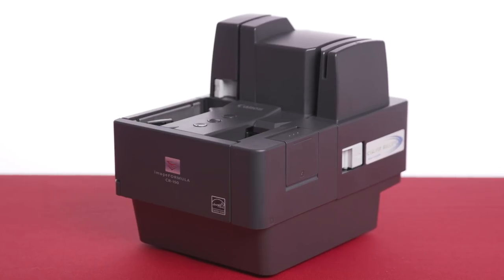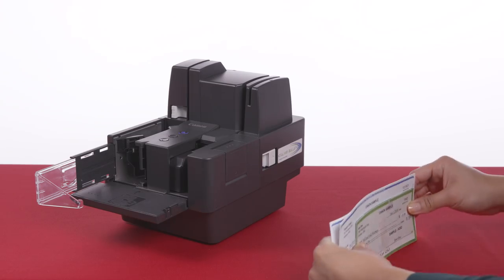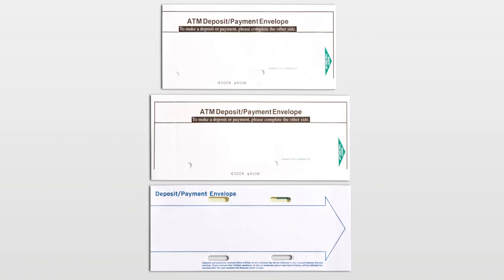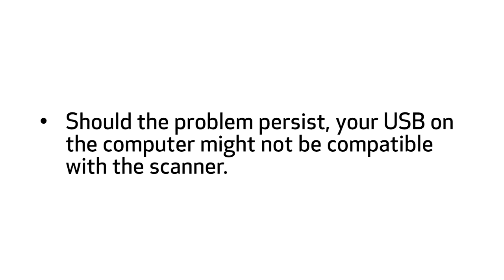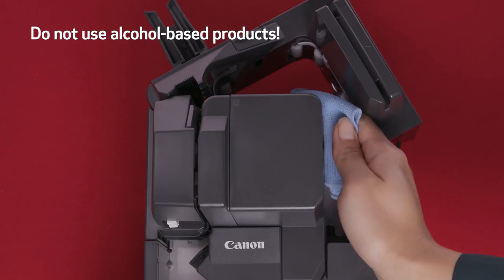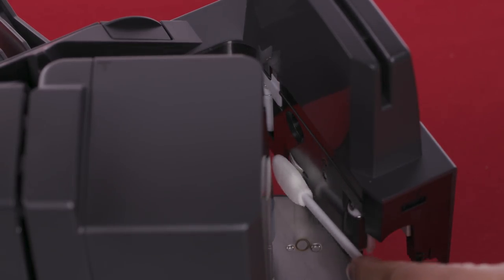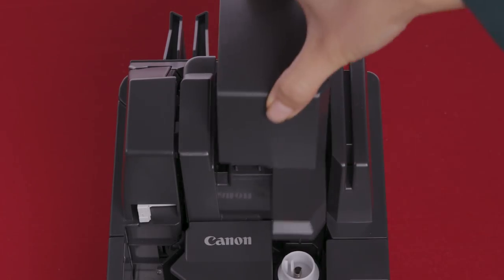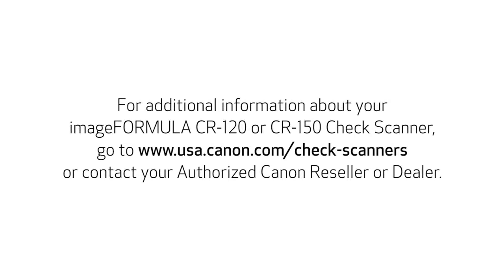Canon imageFORMULA CR-120 / 150 Check Scanner: How to Video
This instructional video demonstrates how to use the Canon imageFORMULA CR-120 / 150 check scanners. Enhance traditional check processing with these easy-to-operate check scanners. With high-speed, high-quality, precise processing capabilities plus reliable item handling and other useful features, let these check scanners help promote adaptability and productivity for your financial applications.